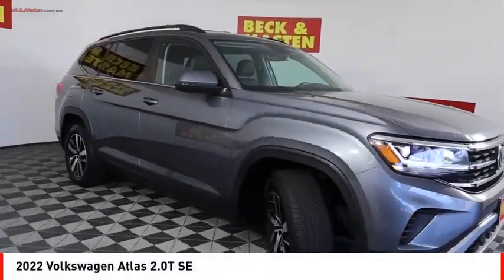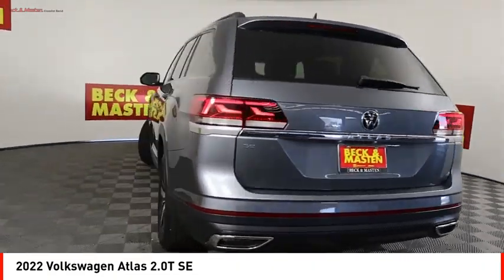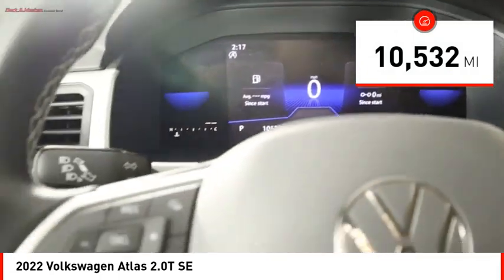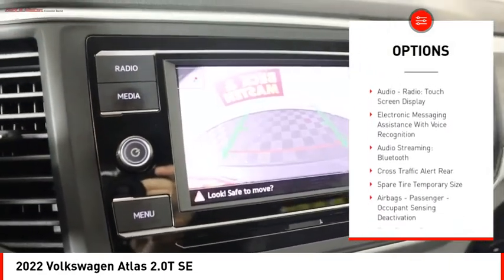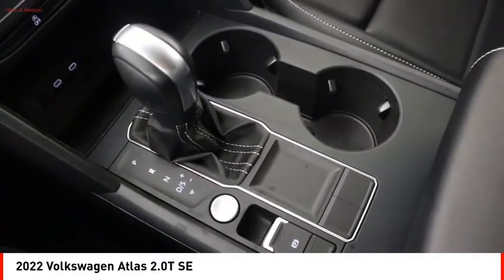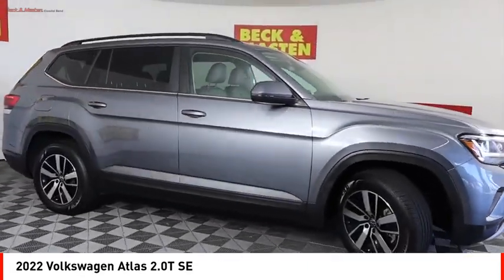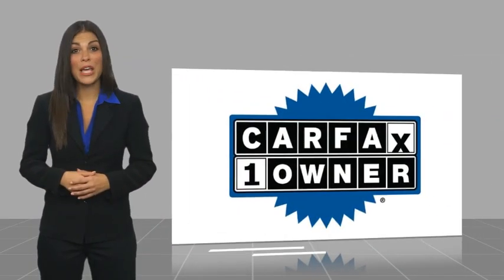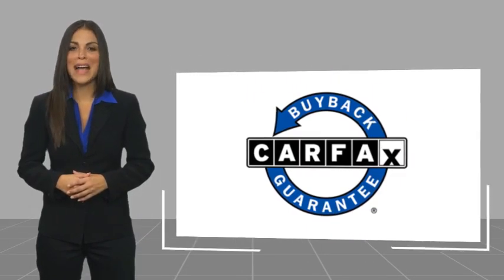2022 Volkswagen Atlas Houston TX NC509719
2022 Volkswagen Atlas 2.0T SE